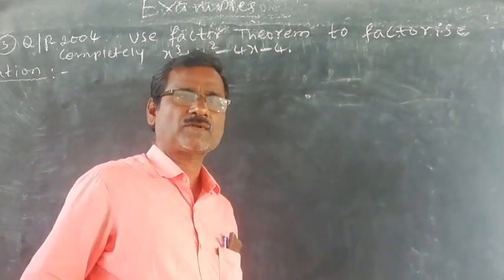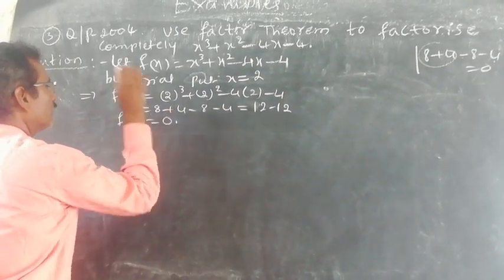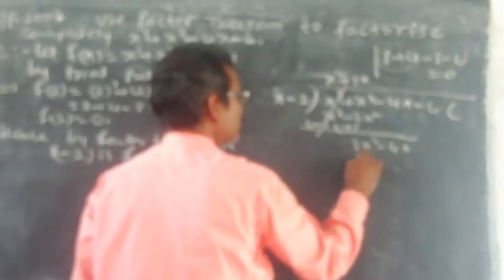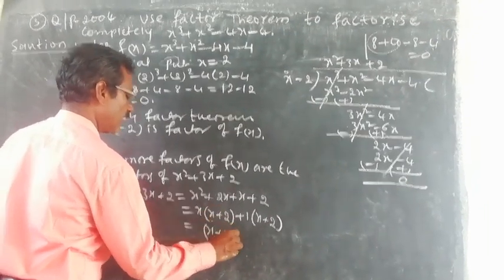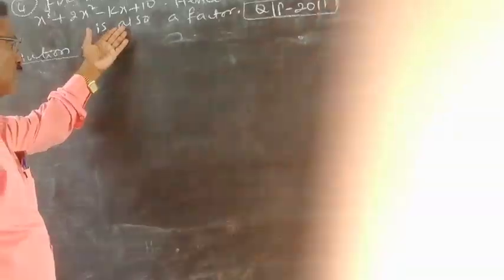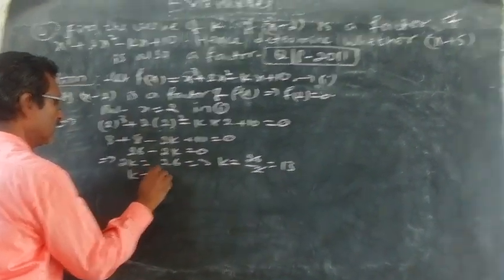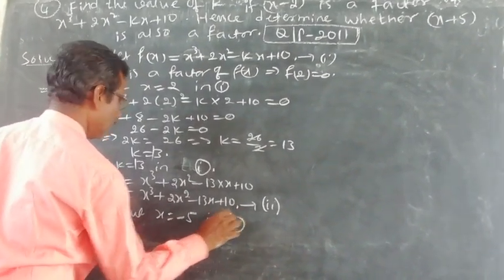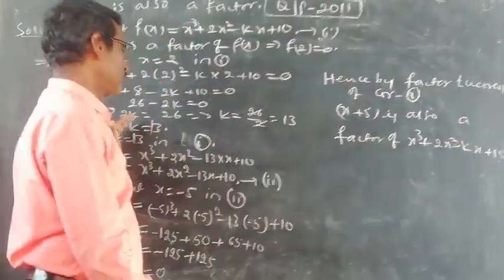6.Factorisation (Problems on Factor Theorem) 10th ICSE